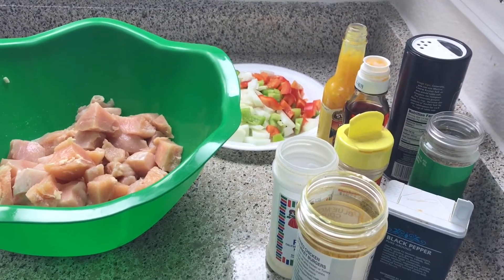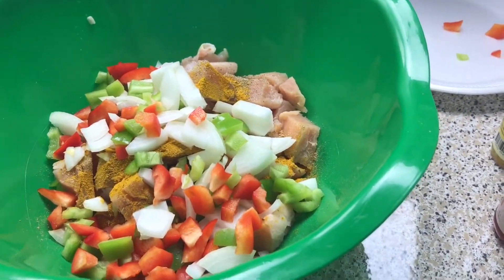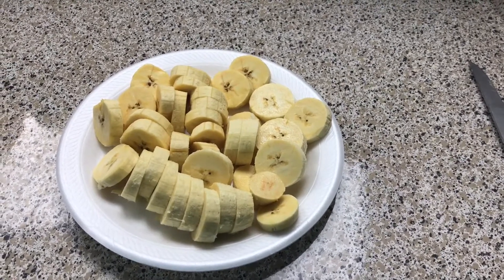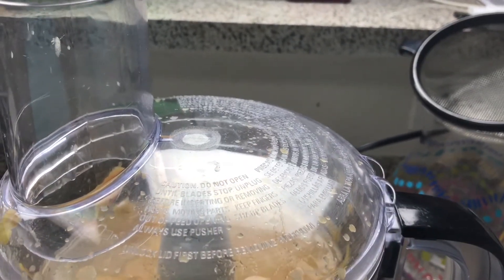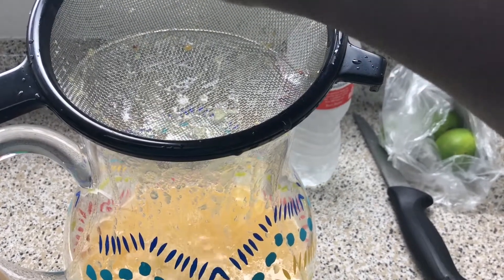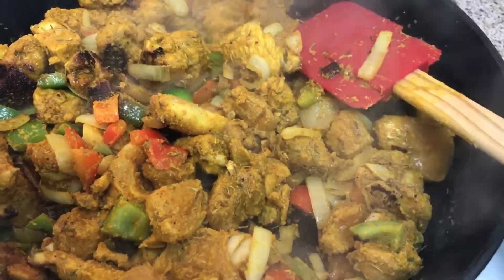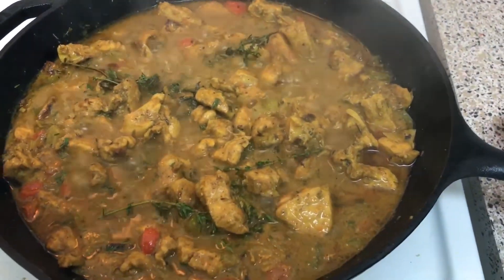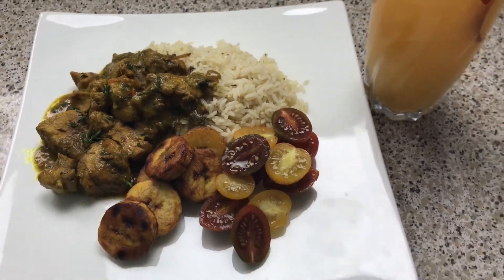Curry Chicken & Peach Guava Juice